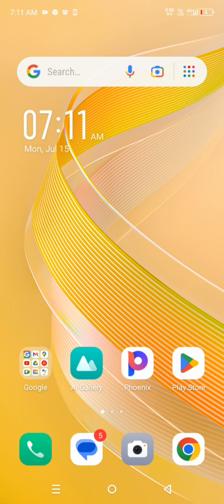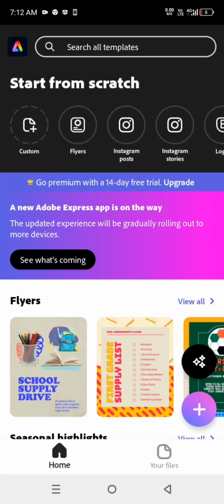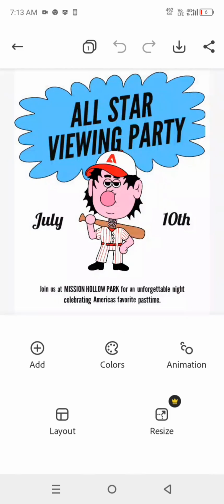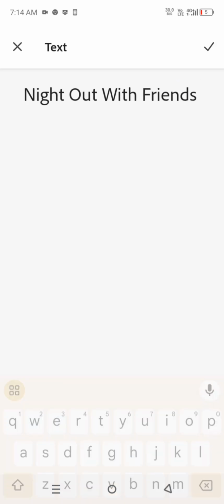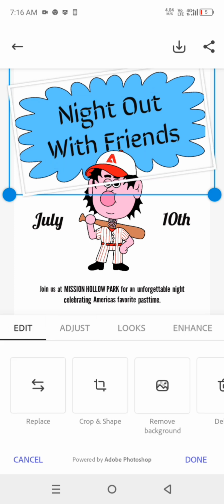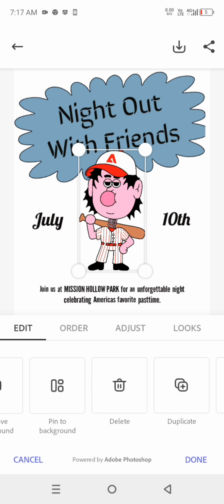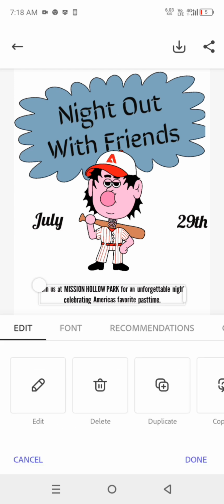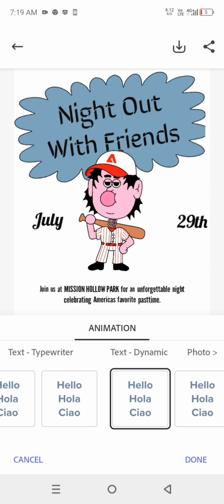How To Create Posters and Flyers With Phone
This is a video guide teaching you how to create posters and flyers for businesses, events and programs.